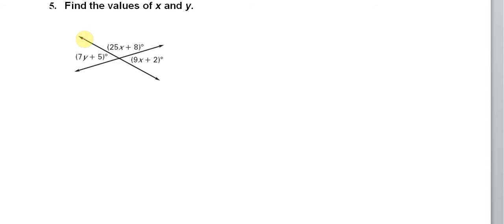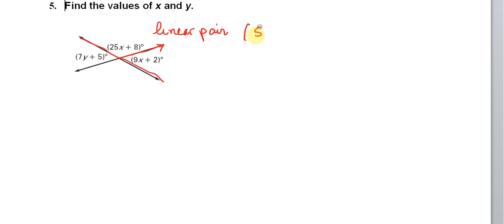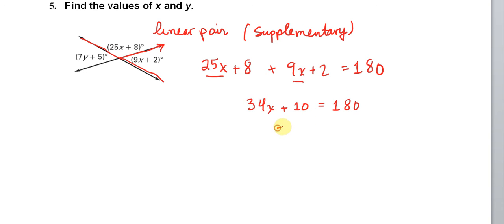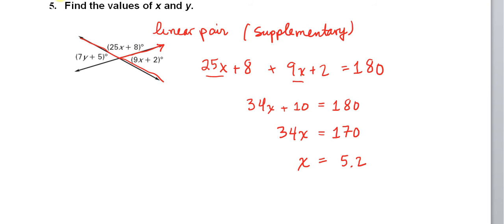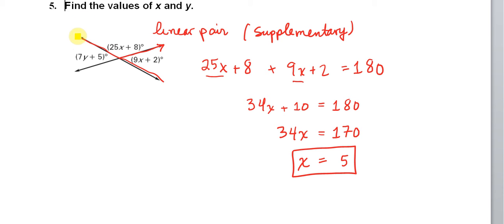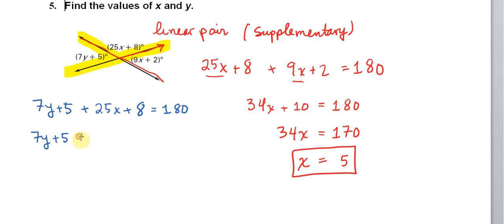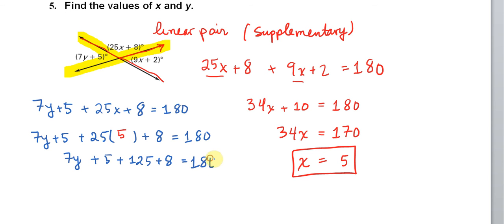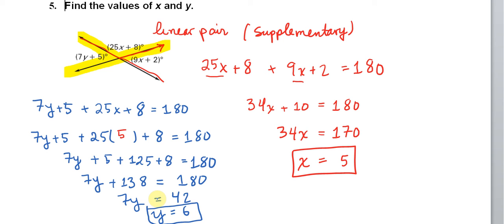solve problem with Vertical Angles